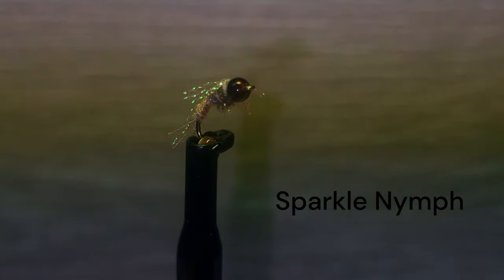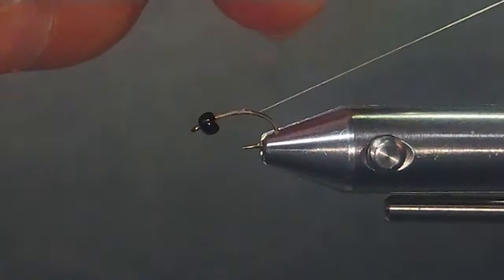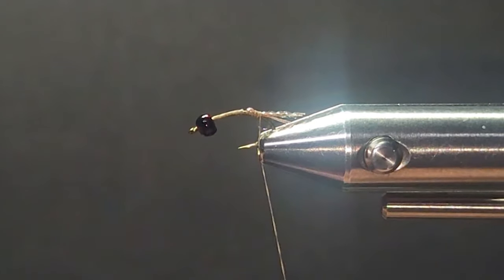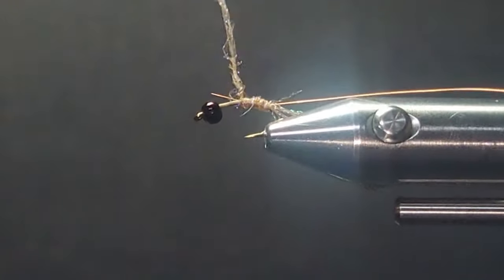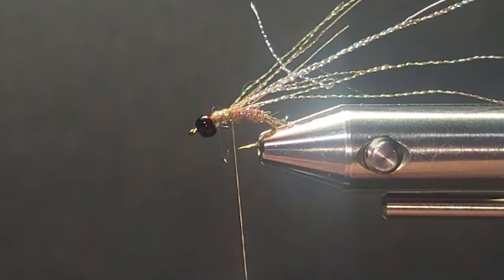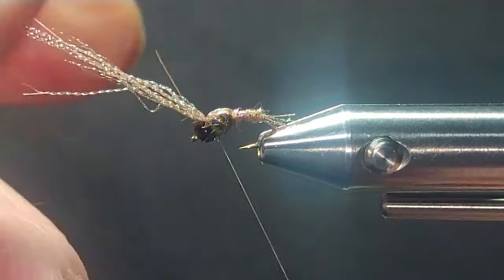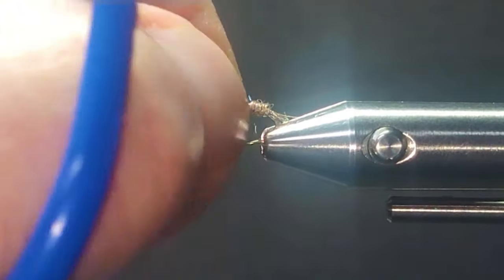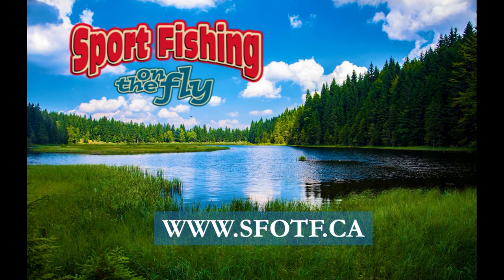FLY TYING TROUT FLIES - PRO STAFF ON THE BENCH: BRENT'S SPARKLE NYMPH WITH BRENT SCHLENKER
Brent shows the viewer one of his special nymph patterns that has proven effective in both lakes and rivers. See video for materials list.